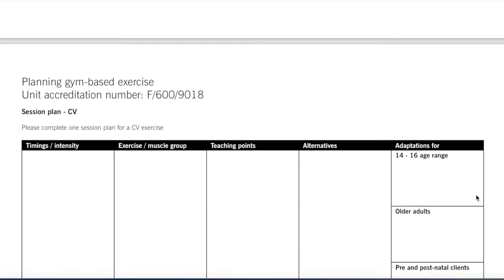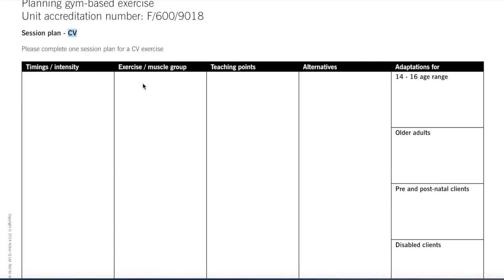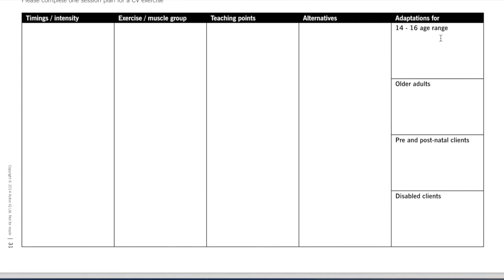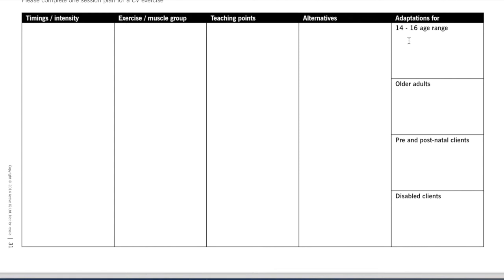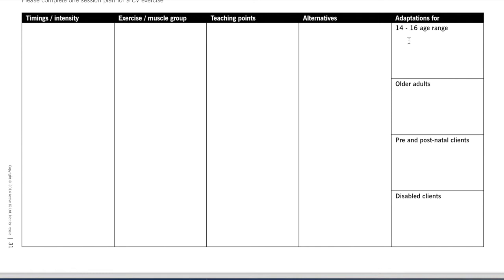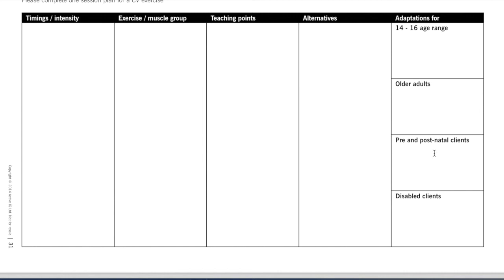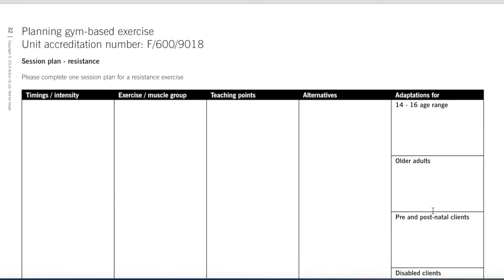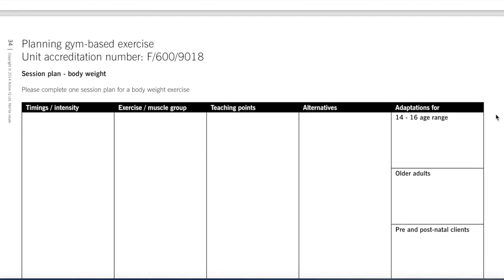(8 of 10) Level 2 LAP (Learner Achievement Portfolio) - Session Pans